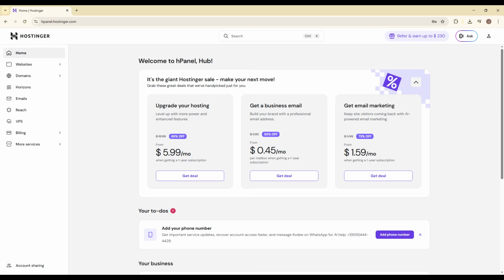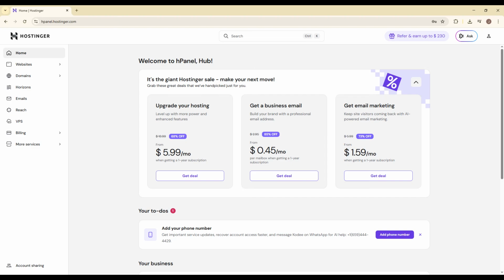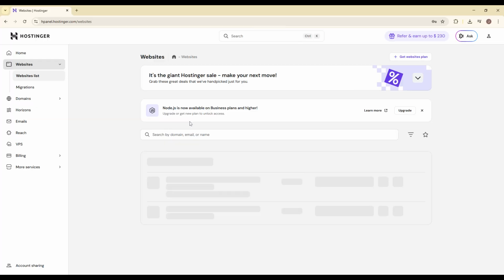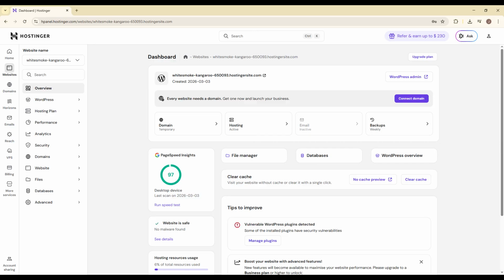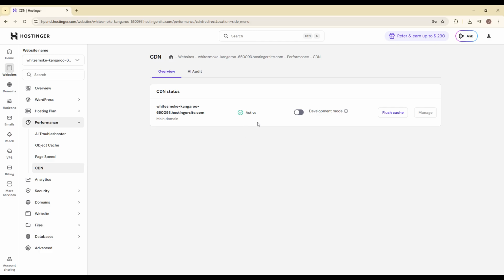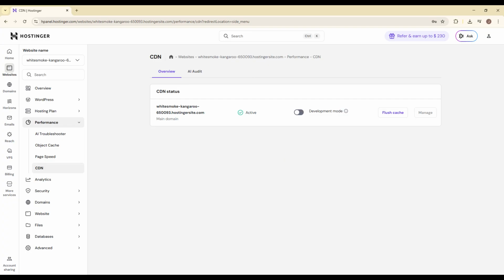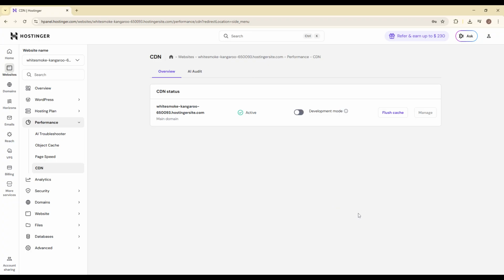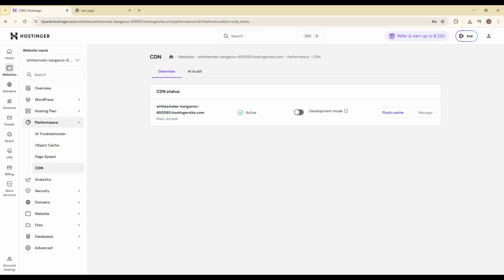How To Enable CDN In Hostinger (2026 Easy Guide)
Learn how to enable CDN in Hostinger using hPanel to speed up your website globally. This step-by-step guide shows exactly where to find and activate the CDN feature.

Timestamps:
0:00 – Intro & Why Enable CDN
0:25 – Log In to Hostinger hPanel
1:14 – Manage Your Website
2:05 – Enable CDN in Performance Settings
2:46 – Activation & What CDN Does